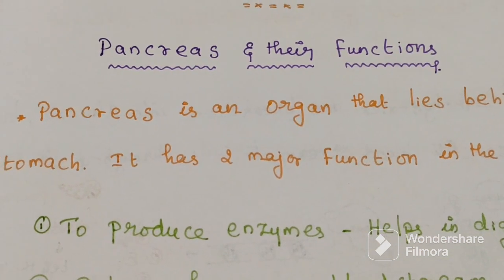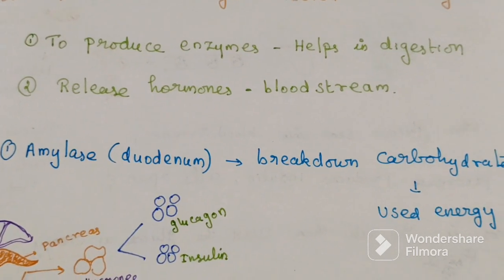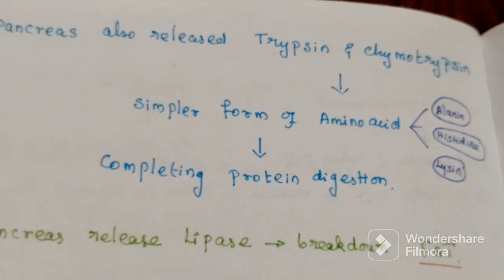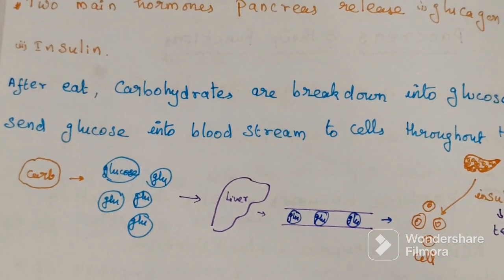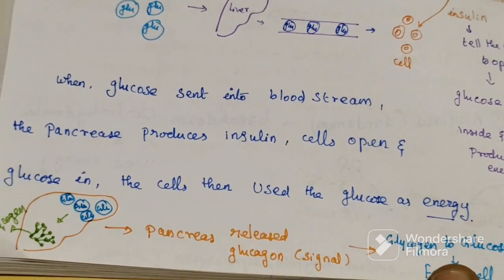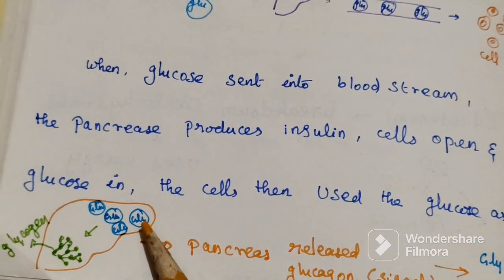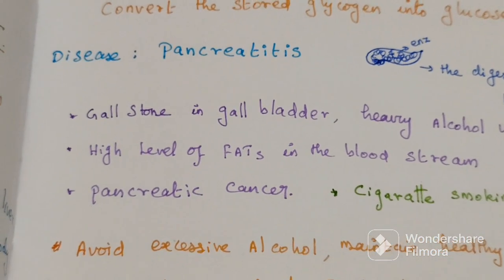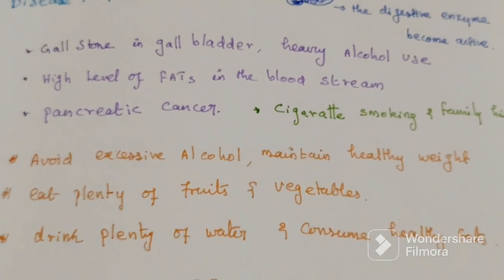Pancreas and their Functions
Pancreas function